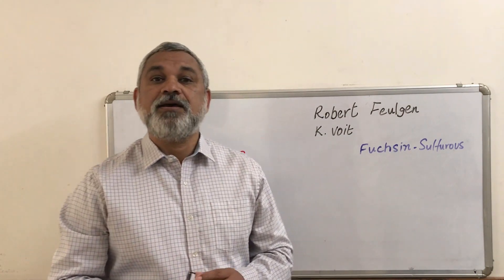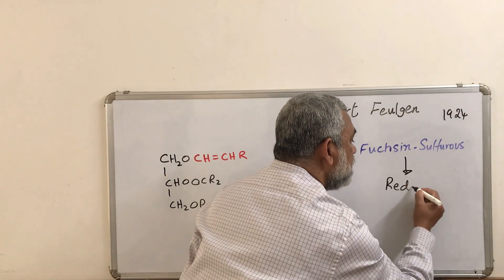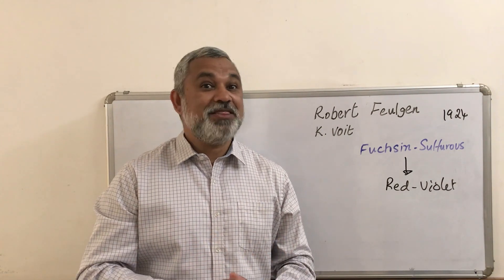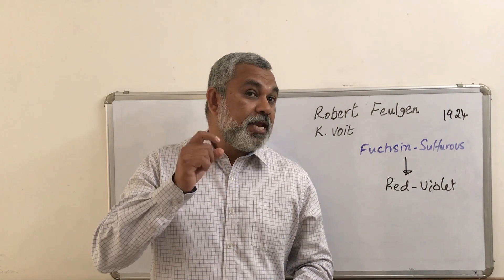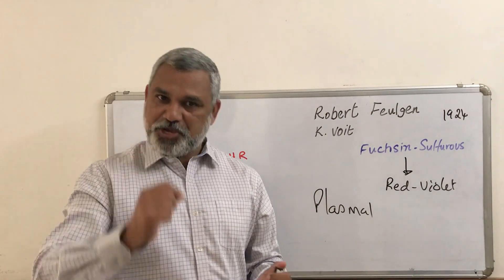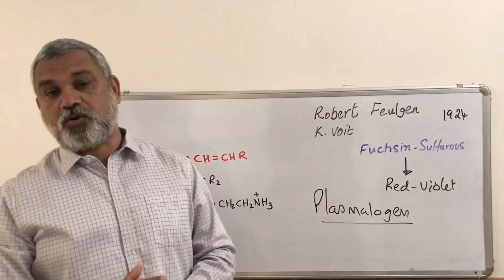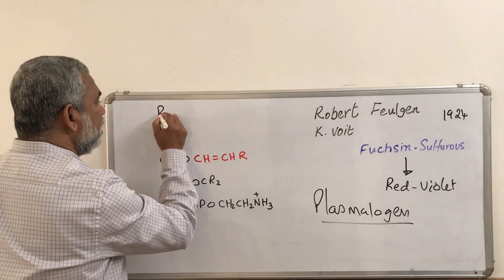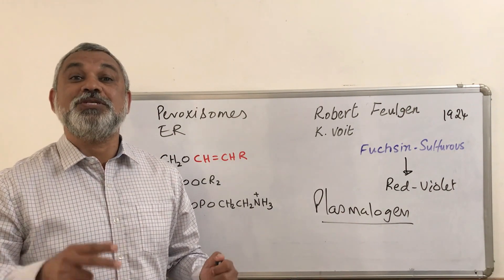Discovery of Plasmalogen